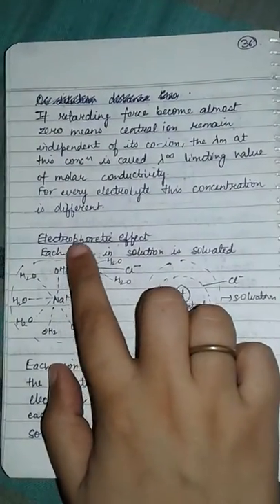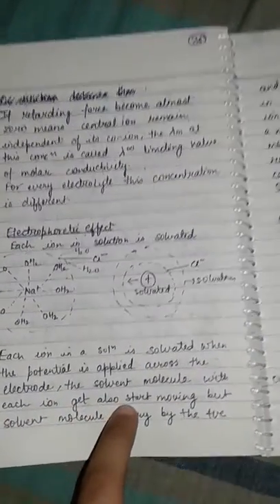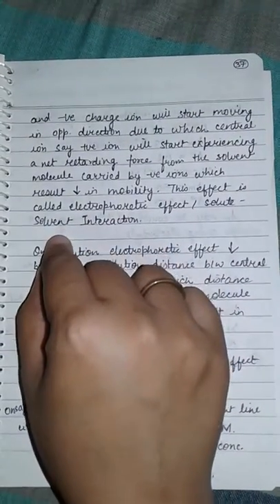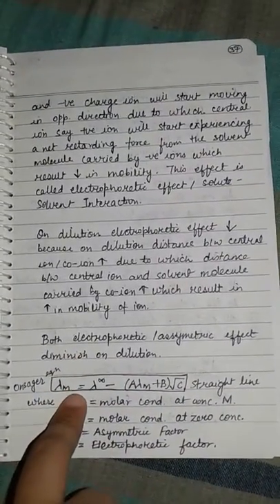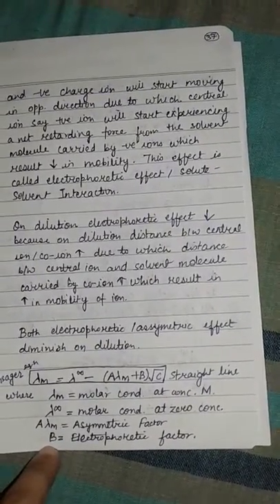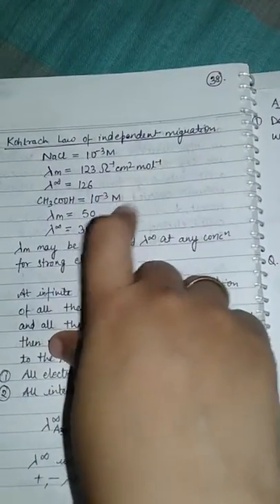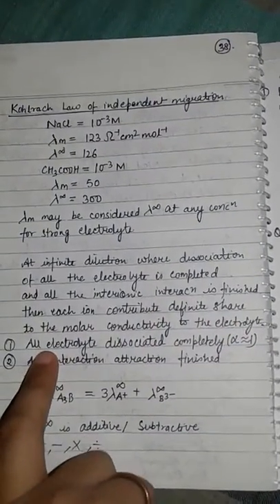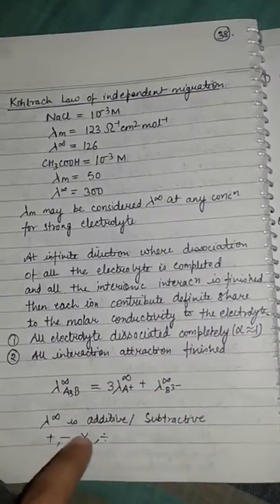Electrochemistry part 12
Easy notes preparation for CSIR NET EXAM. short and important notes of chemistry which can be easily understood and learned. this part contains the topic :electrophoretic effect and kohlrach law of independent migration.